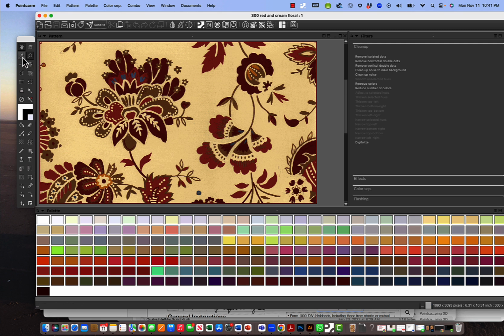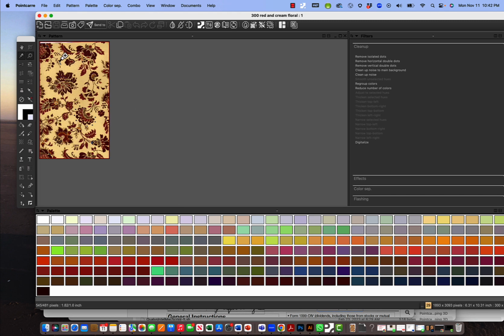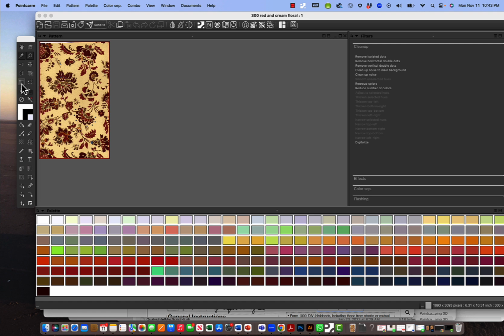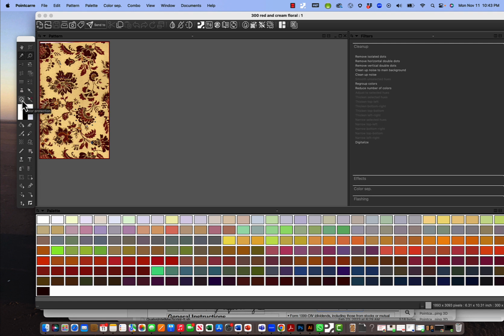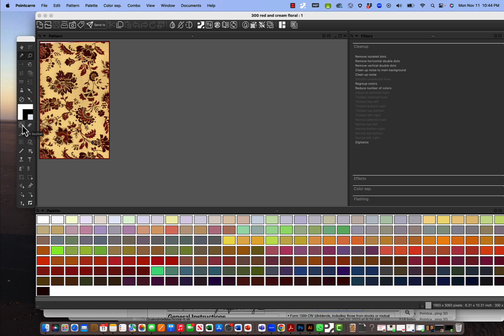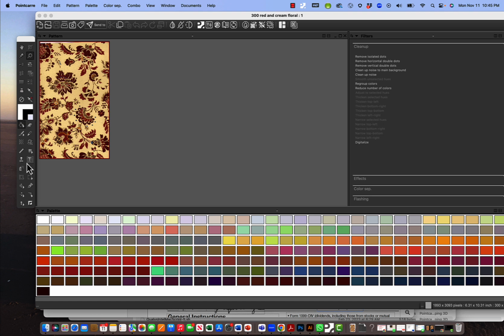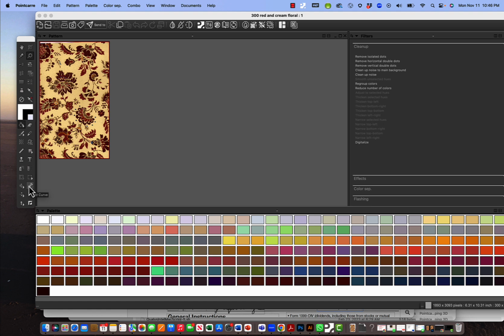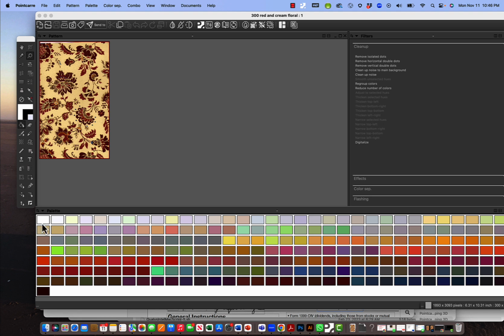Pointcarre Tool Bar